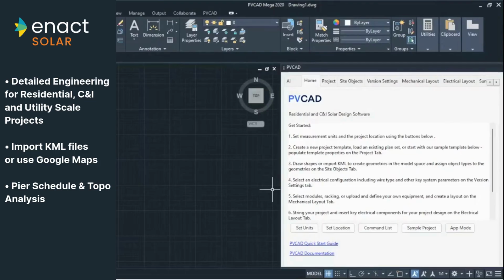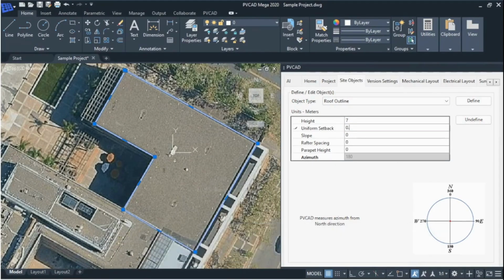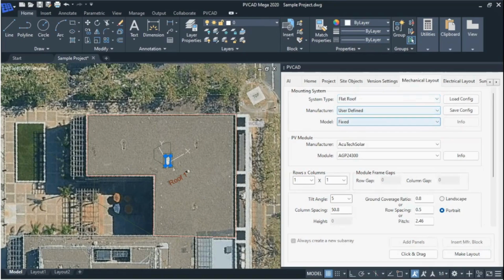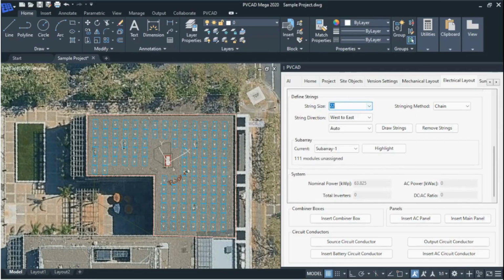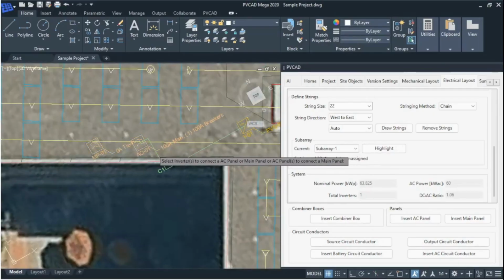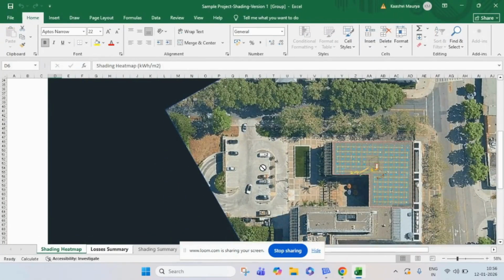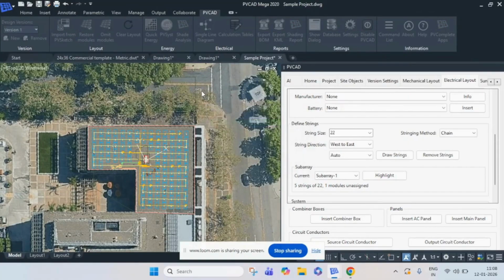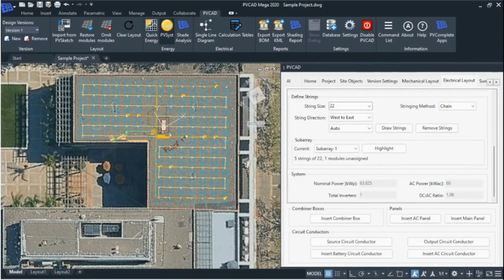PVCAD Introduction: Highlights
PVCAD Introduction: Solar layout, Design and SLD